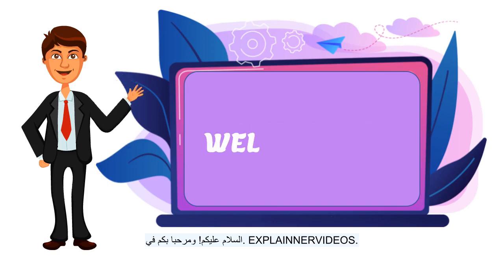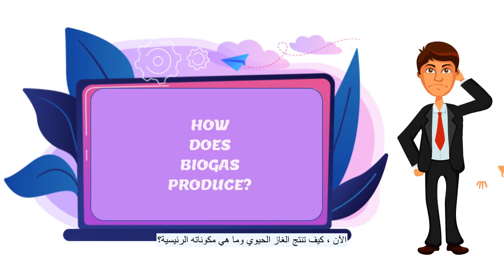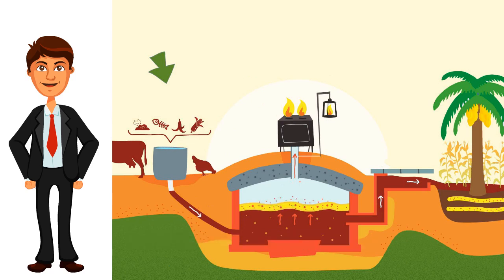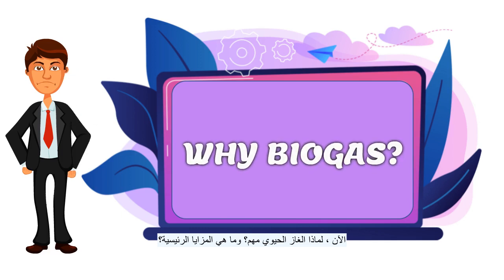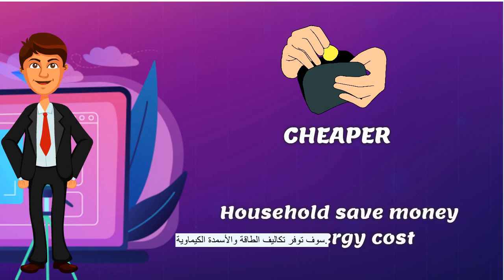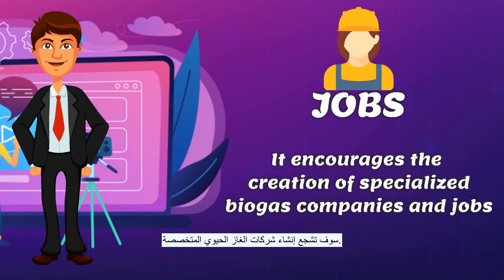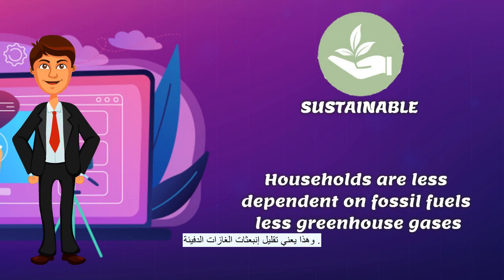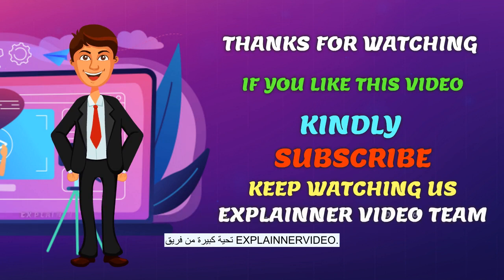Biogas Explainer Video: ما هو الغاز الحيوي(البيوجاز)؟ كيف ينتج؟- Arabic subtitled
Biogas explainer video subtitled in Arabic
شرح مقاطع الفيديو للعديد من الموضوعات المختلفة المثيرة للاهتمام.
ما هو الغاز الحيوي (البيوجاز)؟ كيف تنتج الغاز الحيوي؟ وما هي المكونات الرئيسية والمواد الخام المستخدمة لإنتاجه؟
شكرا للمشاهدة. إذا كنت أعجبك هذا الفيديو. يرجى الاشتراك وتفعيل زر الجرس.
تحية كبيرة من فريق EXPLAINNERVIDEO.
How to make free gas at home from kitchen waste
biogas plants
Waste to energy programmes
BIOGAS PLANT BIOGAS PLANT RENEWABLE ENERGY
Biogas plant
free energy
biogas
bio gas
home made bio gas biogas school project
bio gas school project how to make gas at home, school project
bio gas plant
free gas
from waste
السماد العضوى, طريقة عمل السماد العضوى, بيوجاز, كمبوست, المواشى, البقر, إنتاج الغاز من المخلفات, المخلفات المنزلية, طريقة, البيوجاز, تحويل, ما هو البيوجاز, مخلفات الطعام,
methane gas
gas from waste
biogas project
bio gas light
biogas model
biogas project for school
viral videos
how to videos
how to
diy videos
do it yourself
natural gas
food waste
biogas
bio
gas
plant
new
energy
substrate
fermenter
farmer
agriculture
feedstock
production
bio digester methane natural gas for cooking
make Free Cooking Gas At Home for life
make your own home gas
invention
energy
renewable
students
education
projects
science fair
biogas
bio gas
biogas plant
biogas digester
digester
Anaerobic Digestion
free natural gas
free methane gas prepping off-grid
living off grid
homestead
cooking
biogas
digester
generator
solar power
free power
Biogas
Bio digester
How To Make Home Made gobar gas plant
Biogas
cow dung
WASTE TO ENERGY WASTE TO ELECTRICITY KITCHEN WASTE TO COOKING GAS COOKING GAS